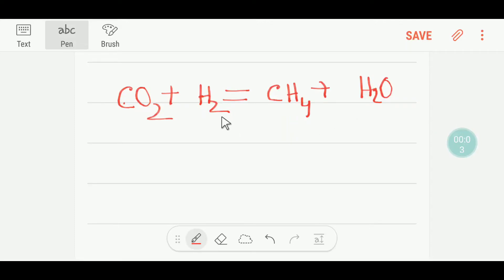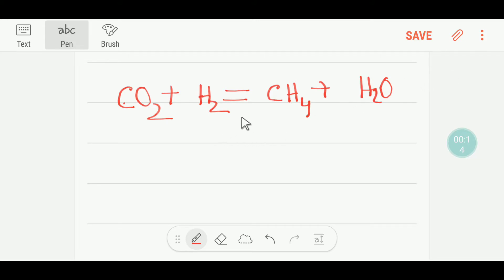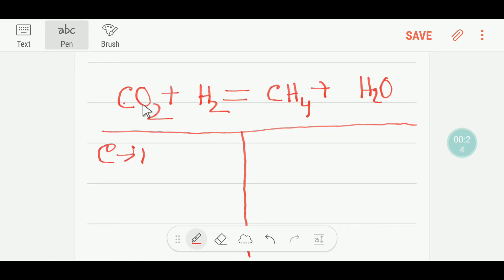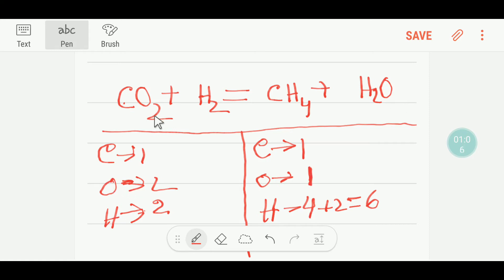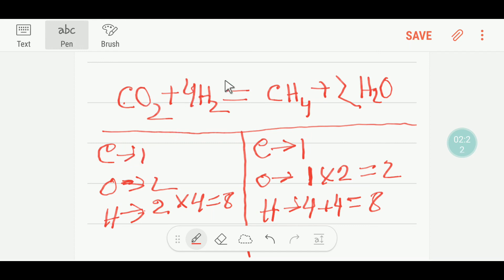CO2+H2=CH4+H2O Balanced Equation||Carbon dioxide+ Hydrogen =Methane +Water Balance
co2 + h2 reaction

methane + oxygen balanced equation

complete combustion of methane equation

co2 + h2 = co + h2o

methane+oxygen carbon dioxide+water balanced equation

carbon dioxide and hydrogen gas reaction

incomplete combustion of methane

sabatier process spacex